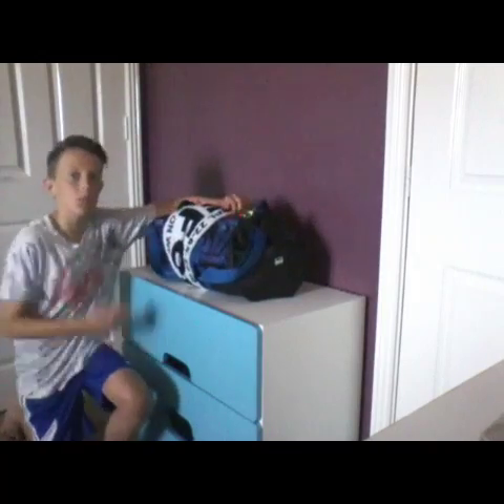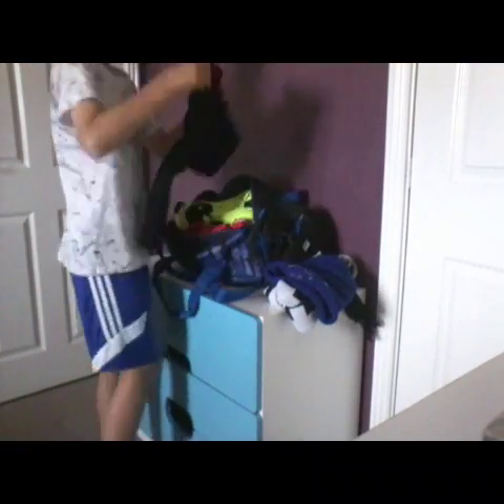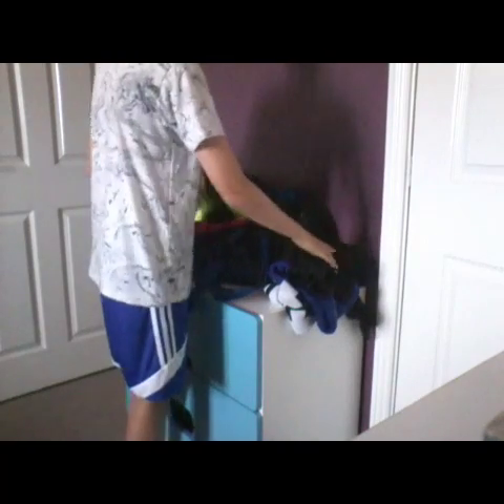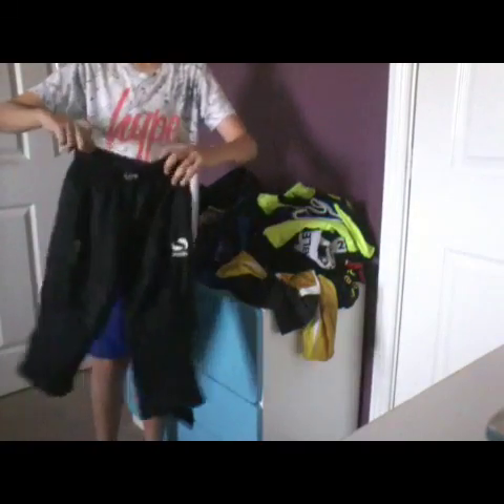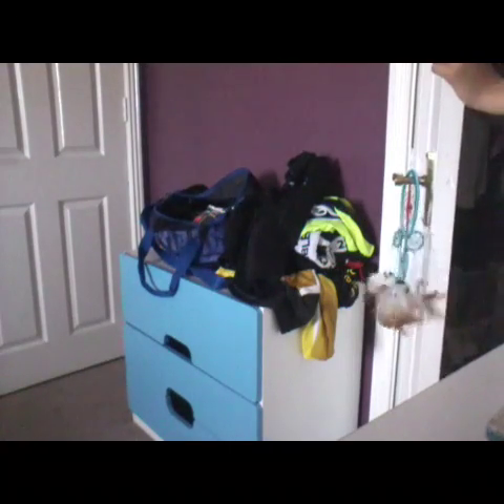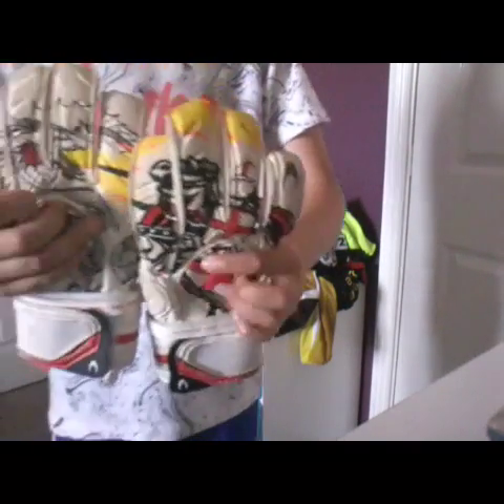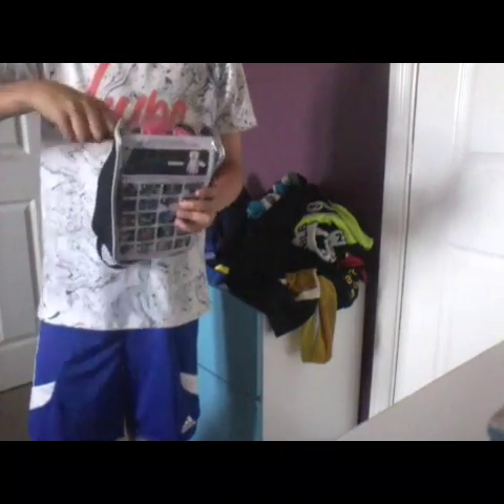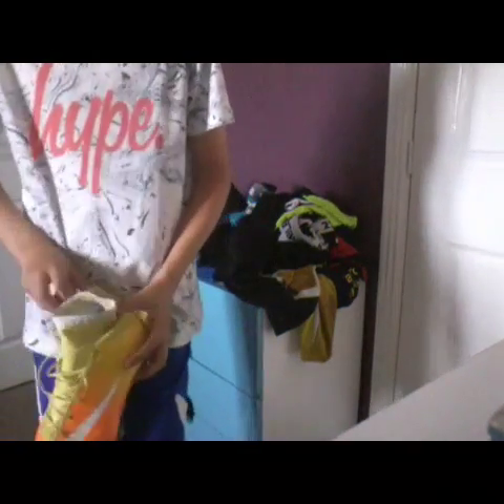Whats in my goalkeeper bag